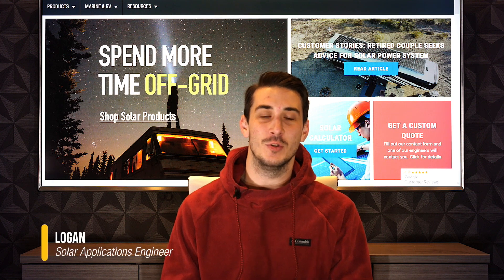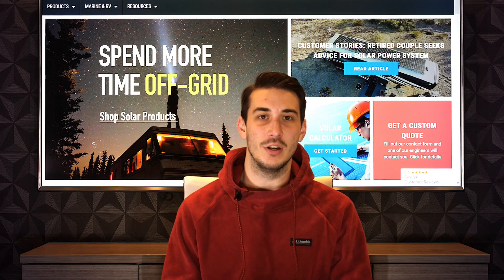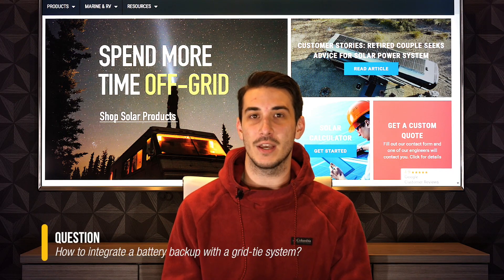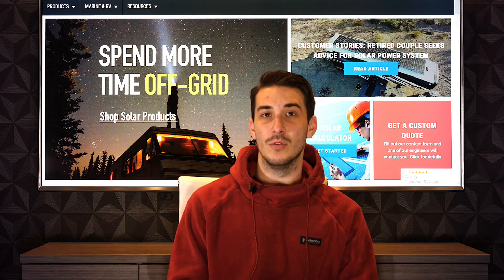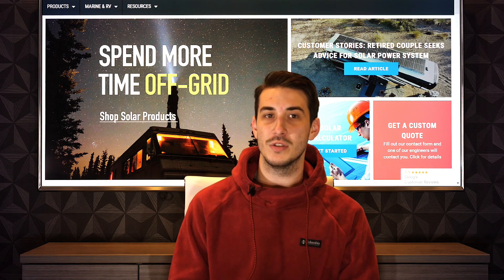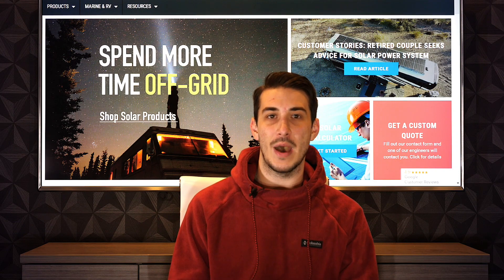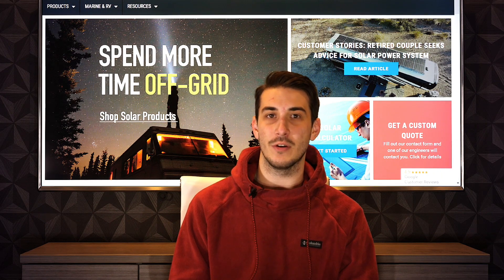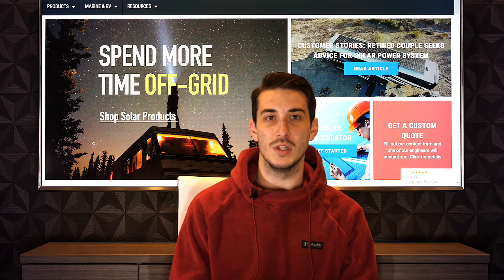How do I integrate a battery backup with a grid-tie solar power system?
Logan explains how to integrate a battery backup system to a grid-tie solar power system using AC Coupling. This method allows you to power essential appliances and critical loads during a grid power outage.